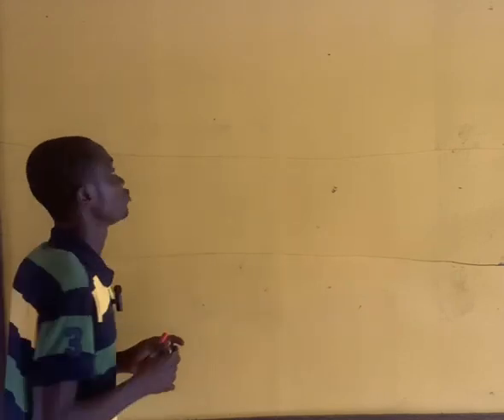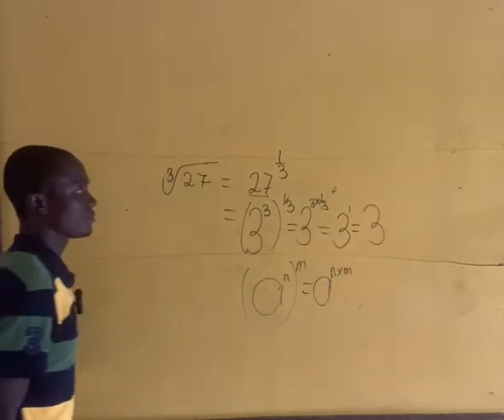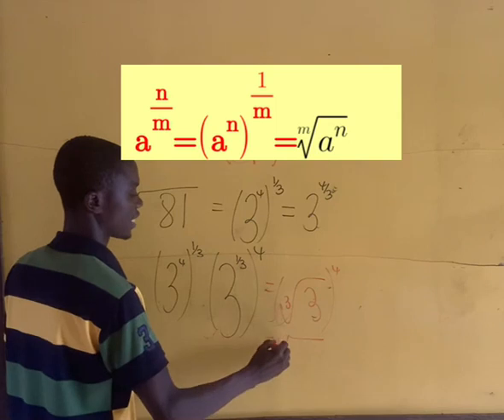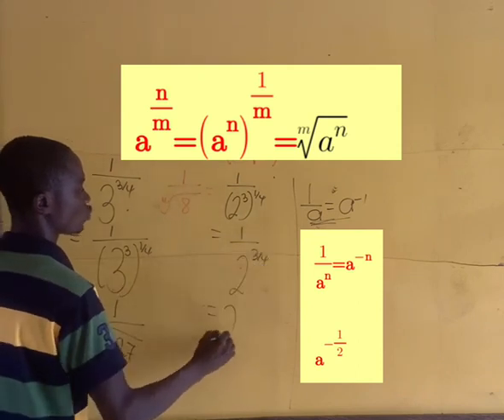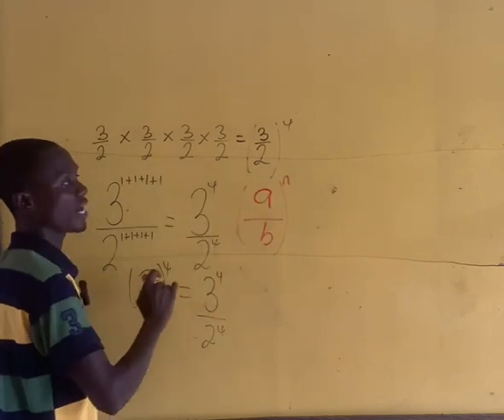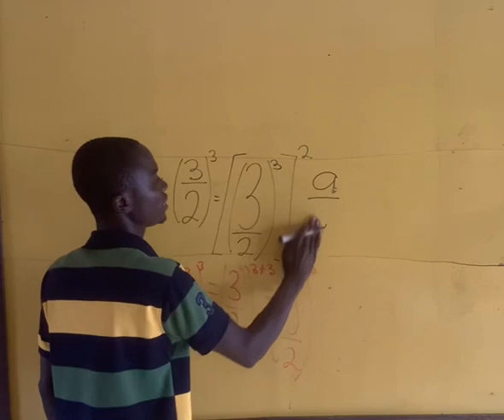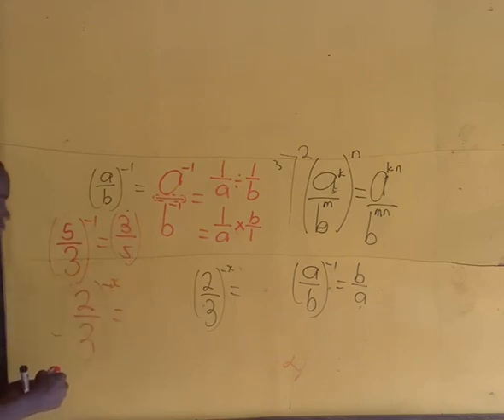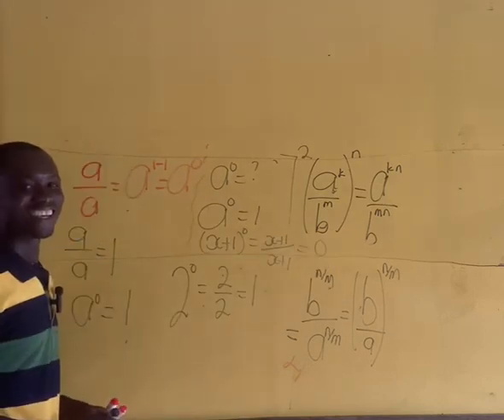Laws Of Exponents-Math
This video shows how exponent can how exponent can be used.

What is an exponent? | An intro to exponents | Nkontapapapaa